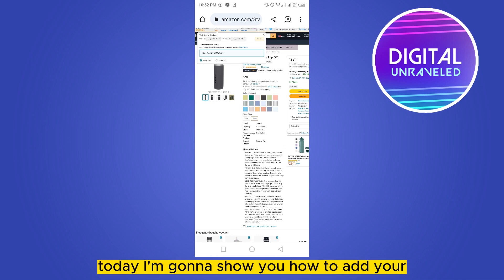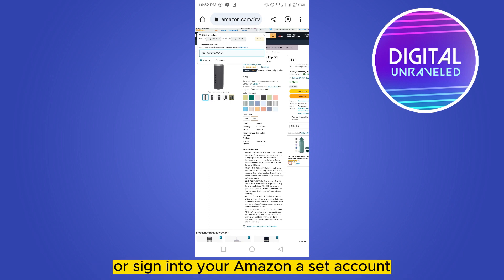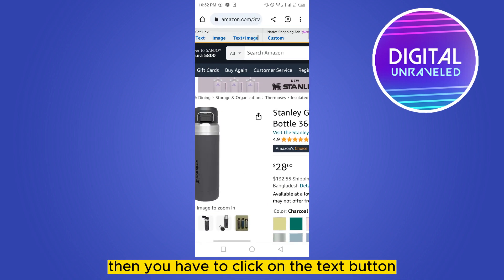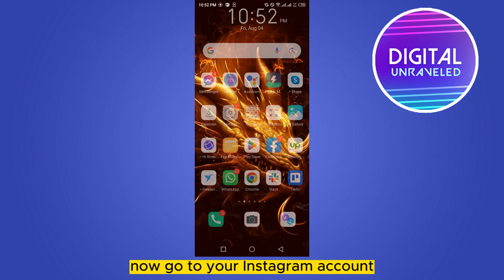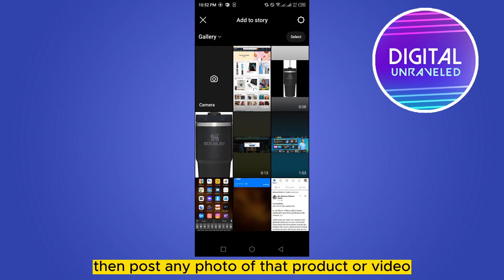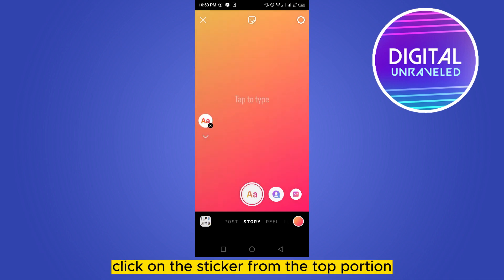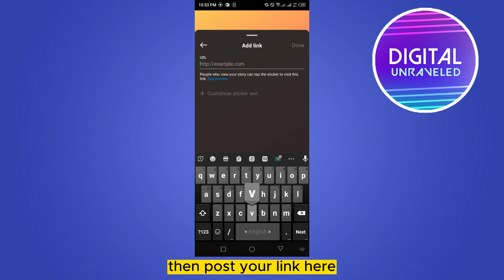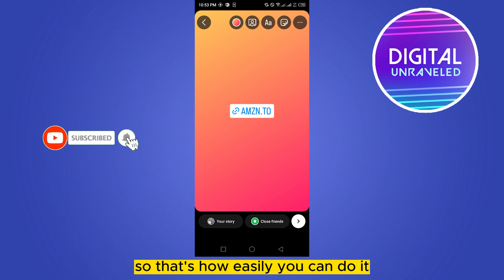How To Add Amazon Affiliate Link To Instagram Story (Quick Tutorial)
Learn How To Add Amazon Affiliate Link To Instagram Story